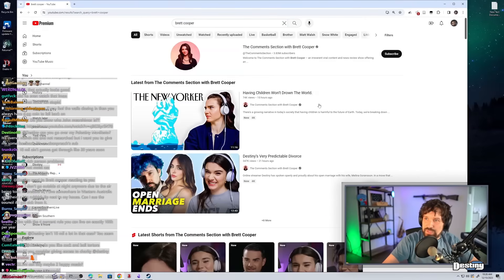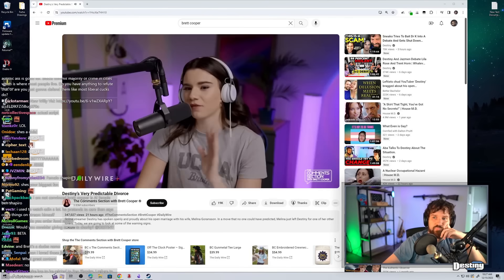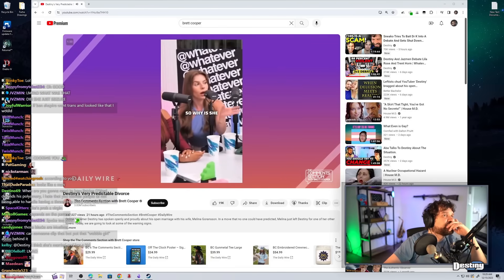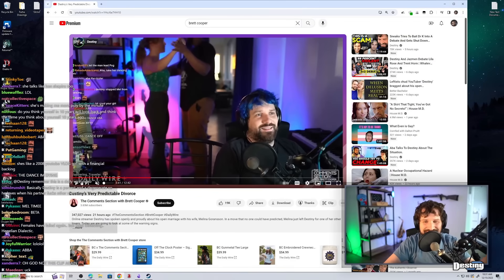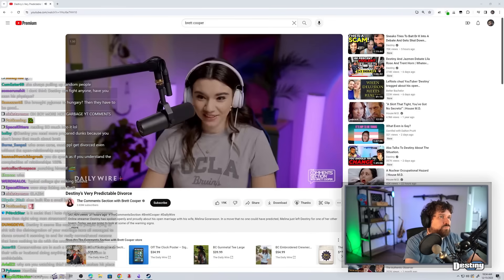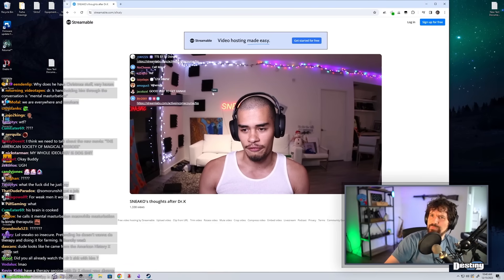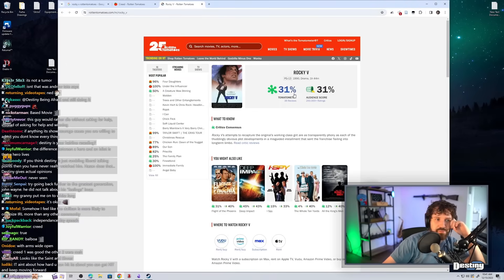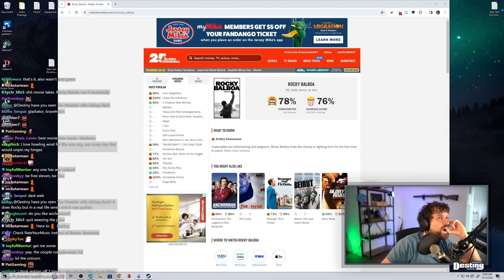Brett Cooper's Frustrating Coverage Of Destiny's Divorce